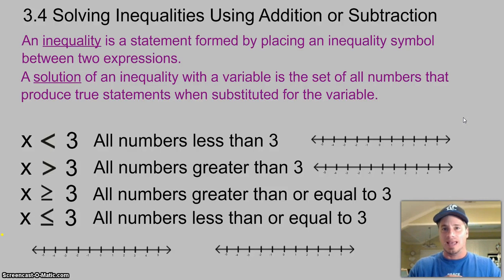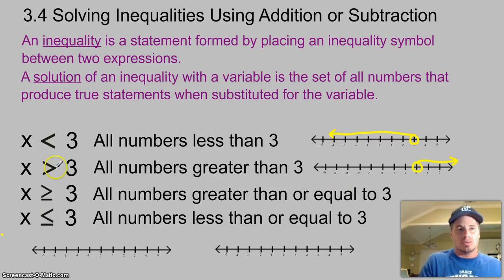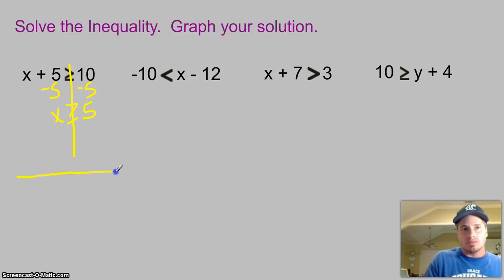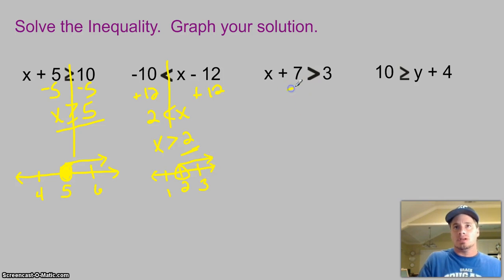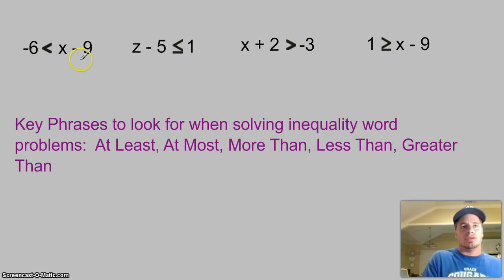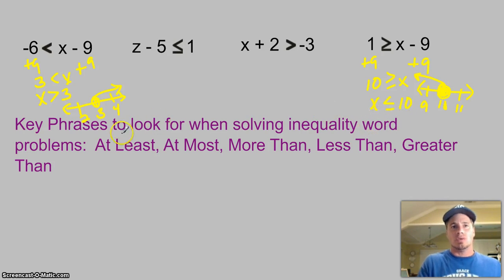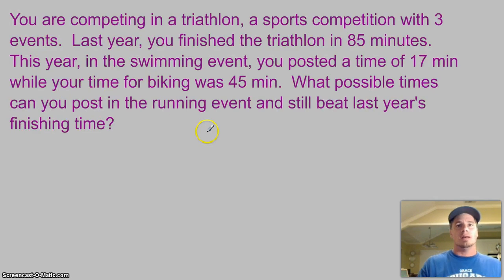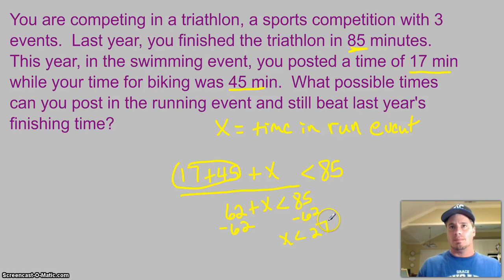3.4 Solving Inequalities Using Addition or Subtraction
Introduction to Inequalities, One-Step Inequalities